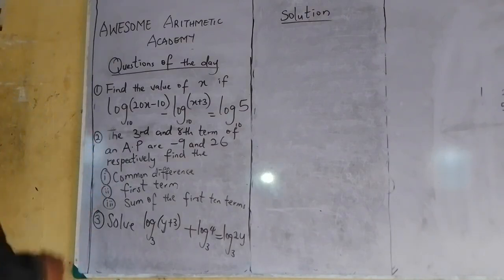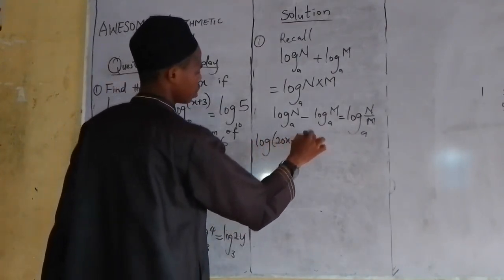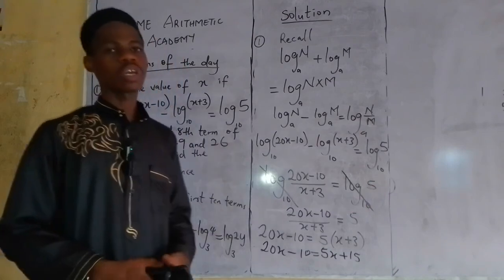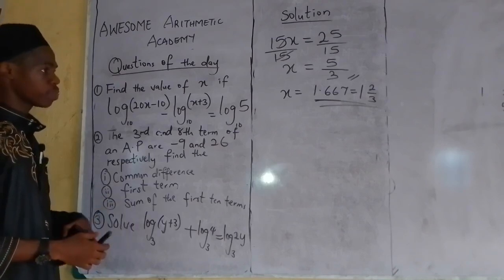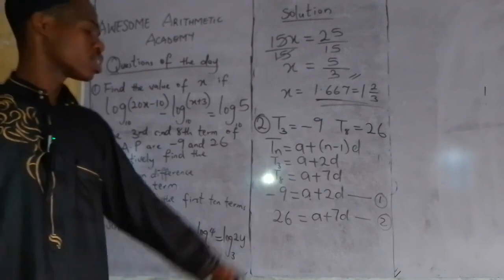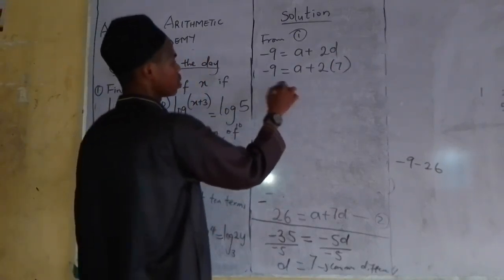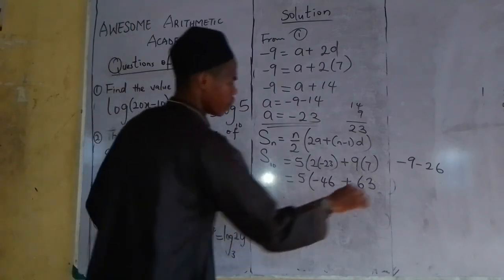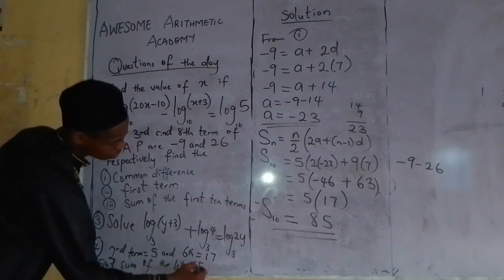Logarithm and sequence and series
This video explains questions under logarithm and sequence and series.